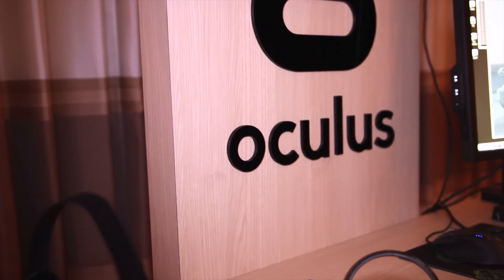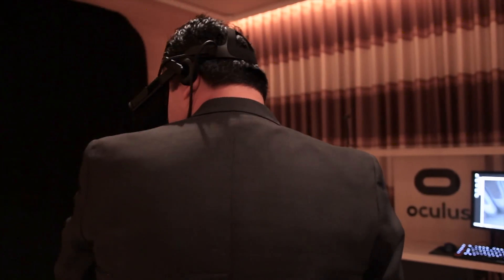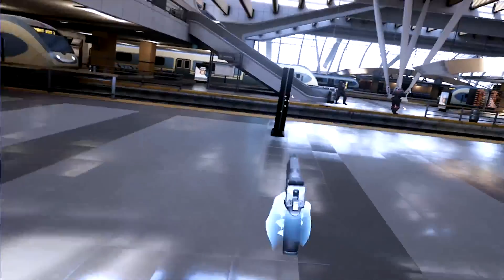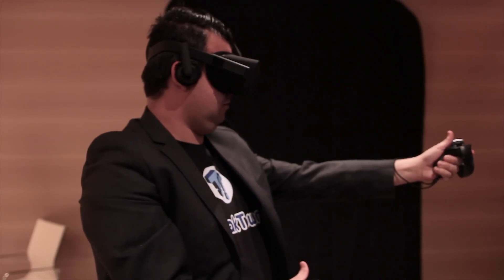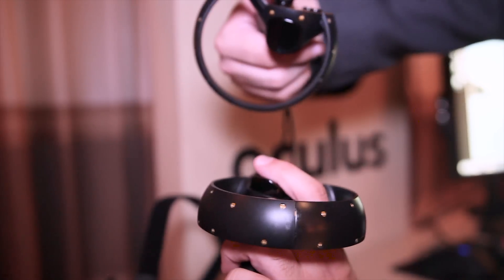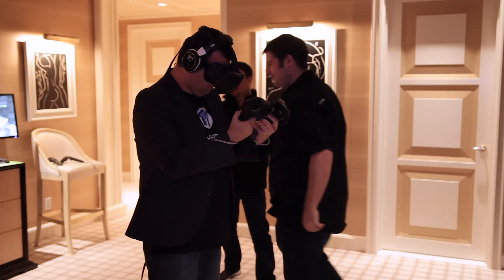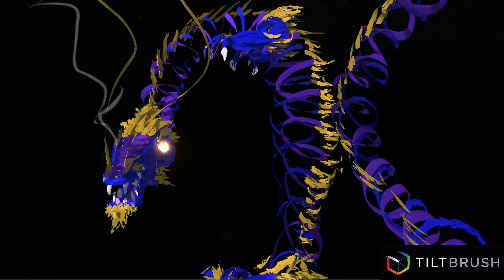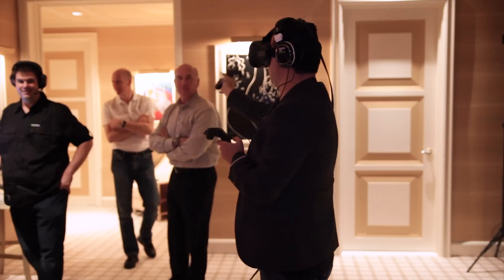NVIDIA GeForce GTX Titan X powers Oculus Rift and HTC Vive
- CES 2016 - NVIDIA had their GM200-based GeForce GTX Titan X powering their Oculus Rift and HTC Vive demo stations at CES 2016.